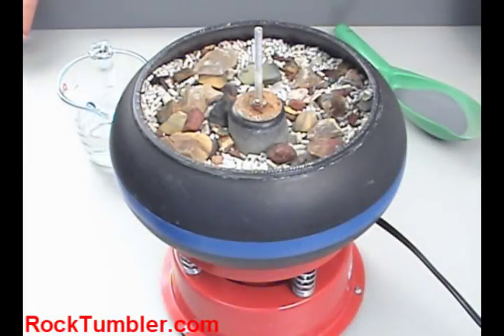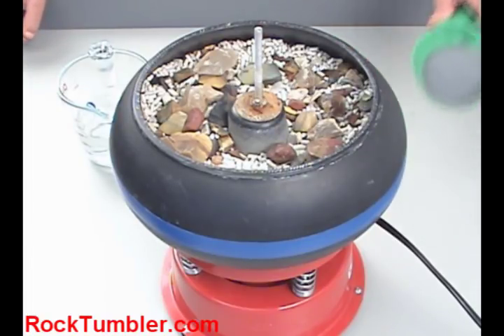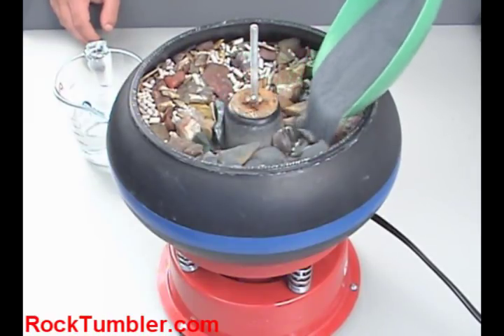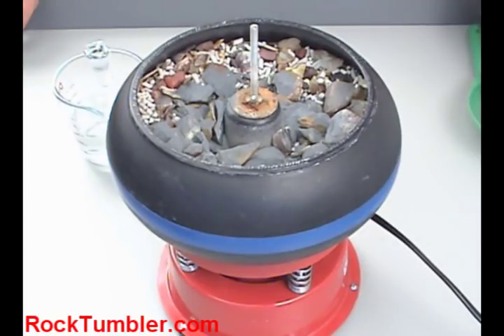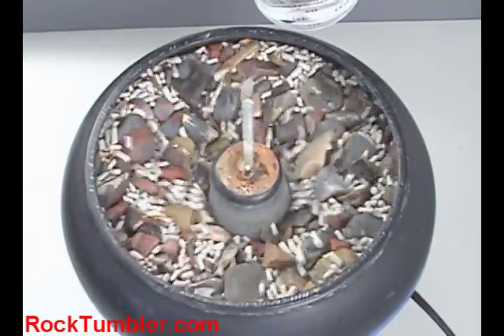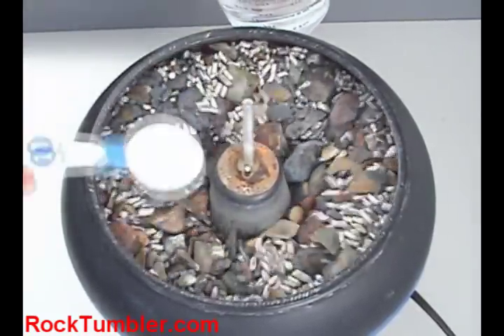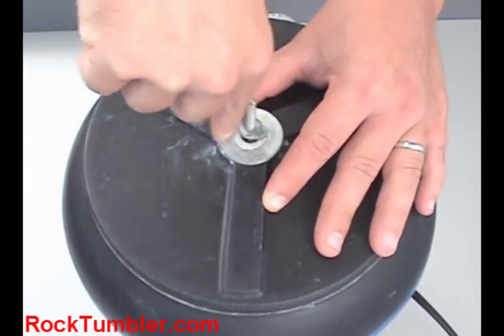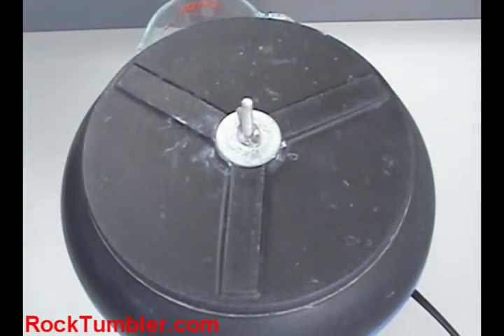Thumler's UV-10 Rock Tumbler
In this video we demonstrate how to use the Thumler's UV-10 vibratory rock tumbler for polishing a batch of agate, jasper and petrified wood.  The key to success in using the UV-10 tumbler is adding just the right amount of water.   It doesn't take much - just enough to make the grit stick to the rock.

After you get the tumbler going it is important to check the action in the barrel two or three times per day.  If the tumbling action is slowing down as a result of evaporation or development of rock mud add a few tablespoons of water for lubrication.

For more information about the Thumler's UV-10 and other tumblers visit our

Tips for tumbling opal...   Hello,

We use small ceramic media or similar-hardness materials such as obsidian or landscape glass as cushioning.

Rotary tumblers change the shape of the stones by "rounding" them.  Vibratory tumblers generally do not change the shape as much.  If you opal has soft spots the shape can change significantly if you don't keep an eye on what's happening in the tumbler.

We have an article about tumbling opal on our blog...